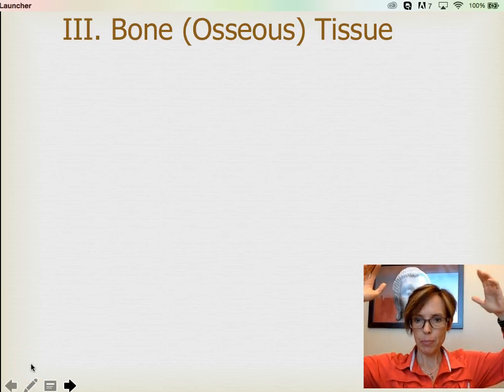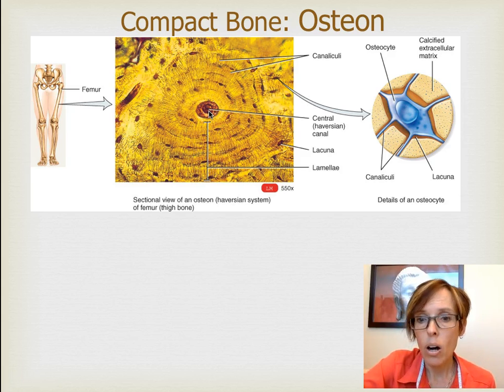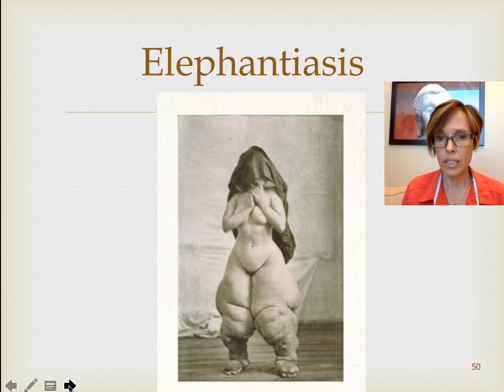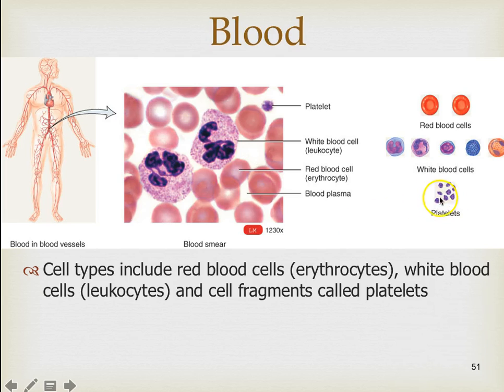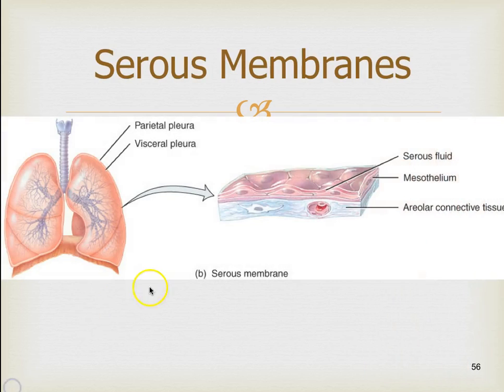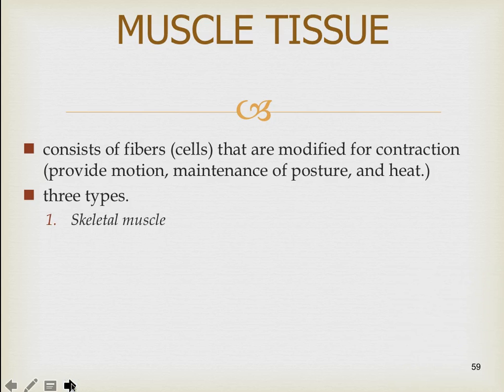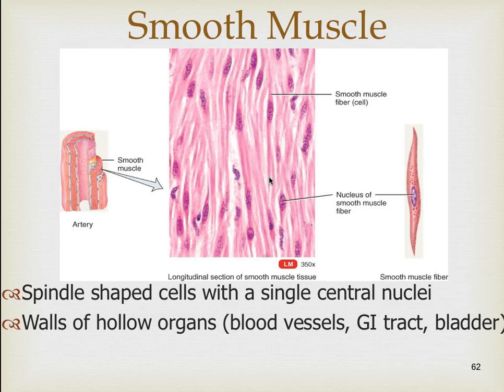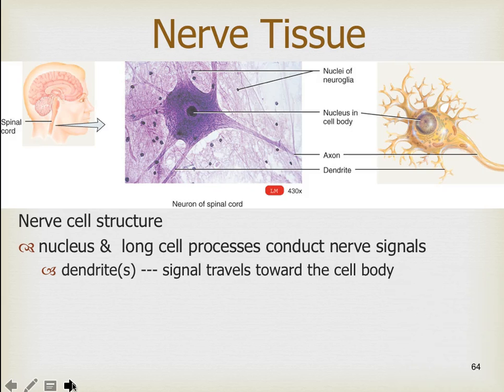Chapter 4 Part 4 3